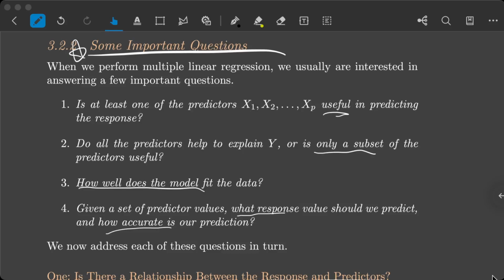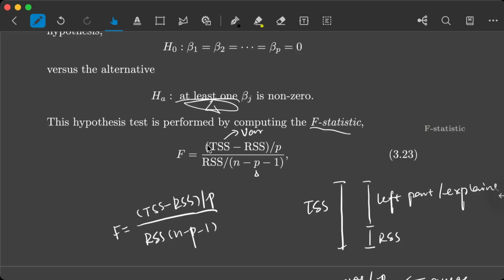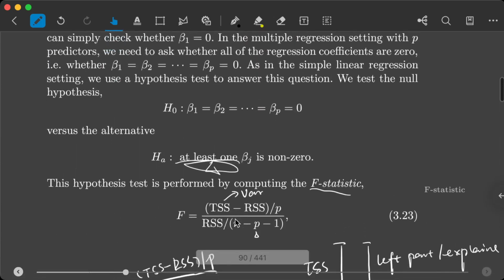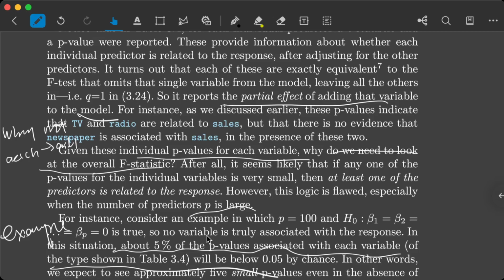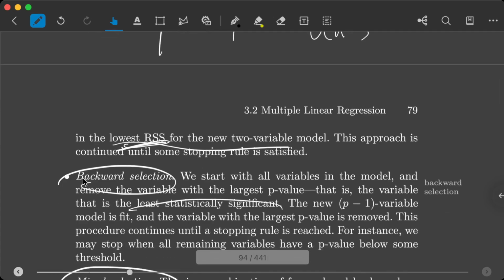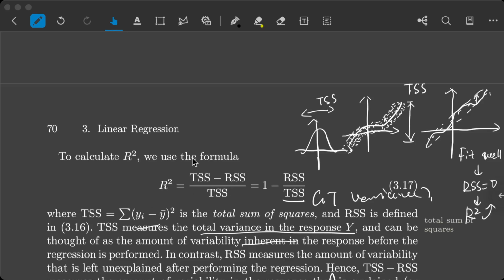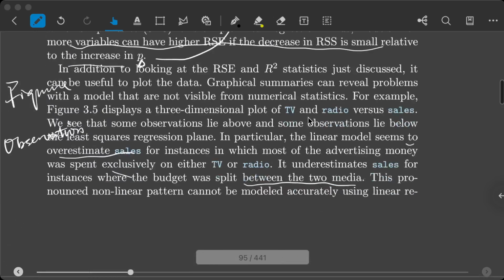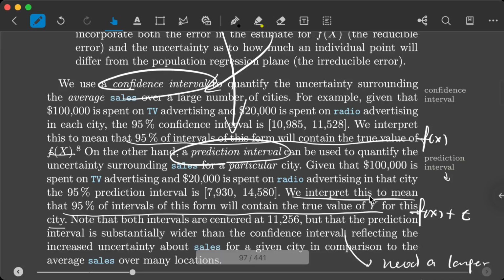3.2.2 Some Important Questions